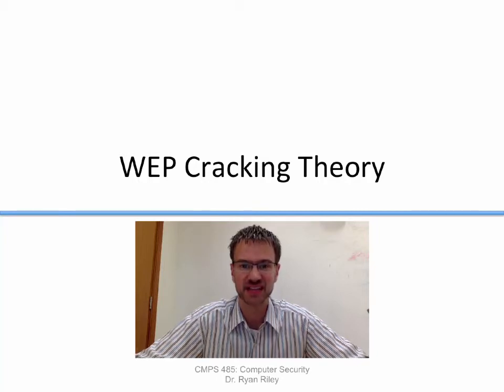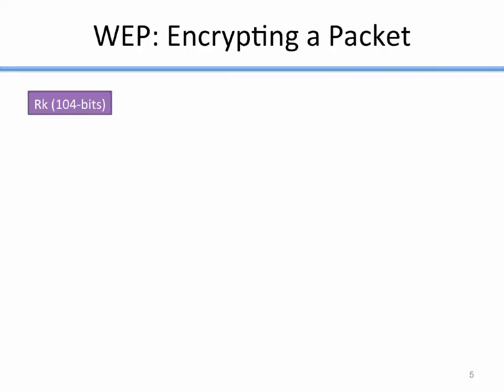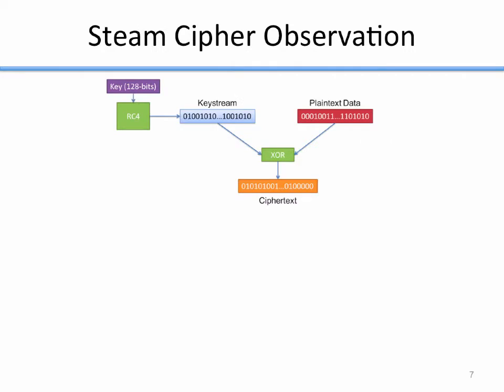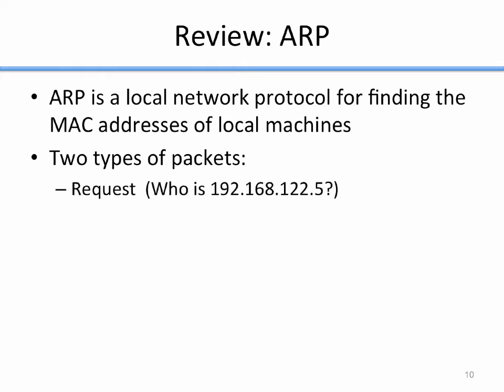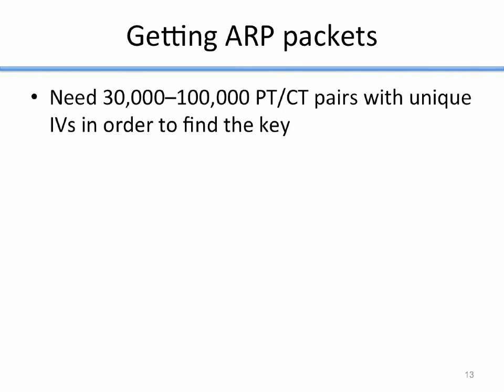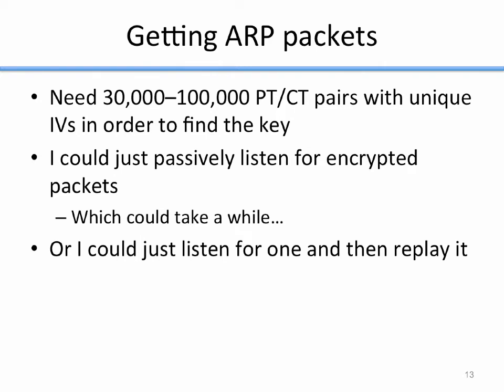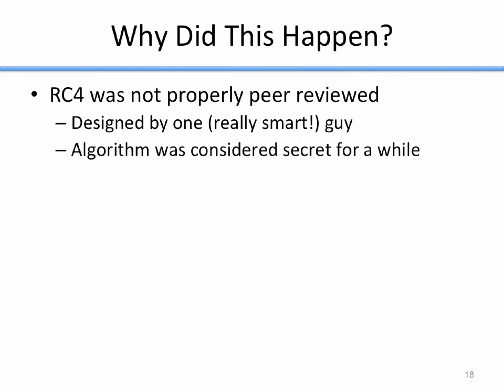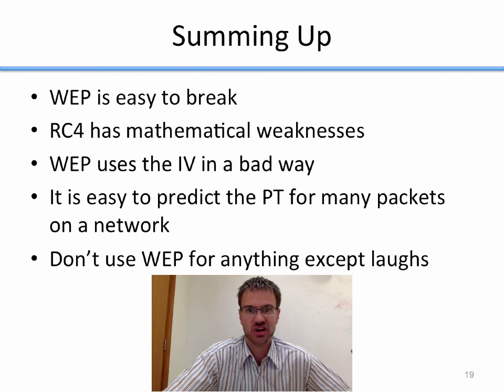CMPS 485: WEP Cracking Theory